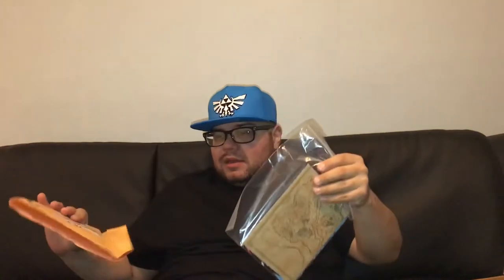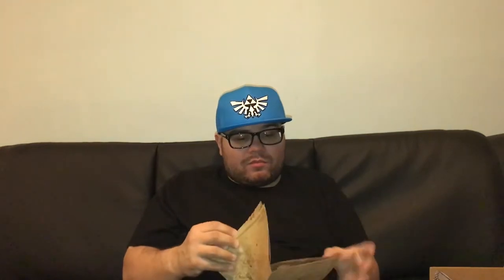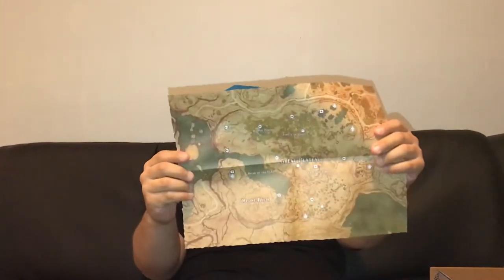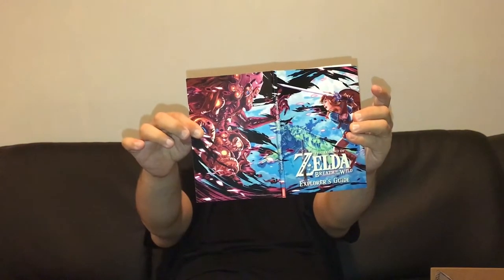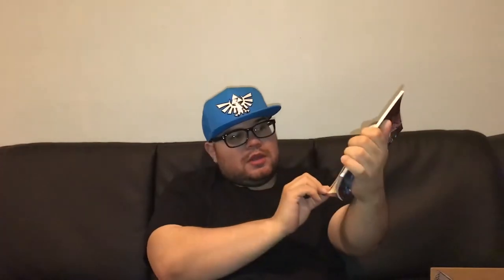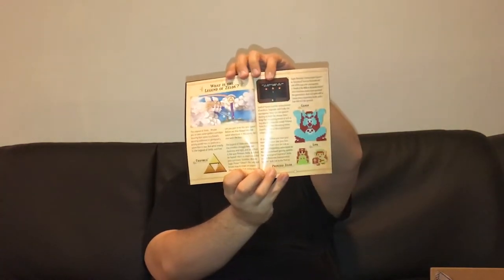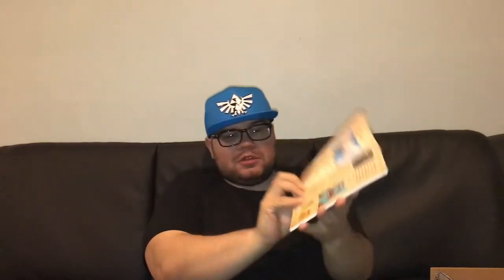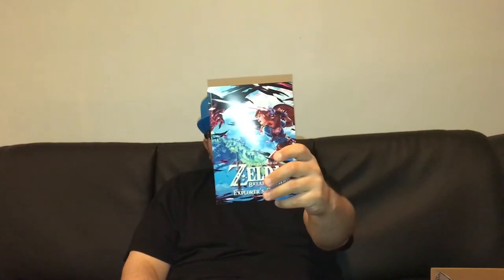Breath of the Wild Explorer's Guide Unboxing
Quick unboxing of the Explorer's guide from Zelda: Breath of the Wild Explorer's Edition.